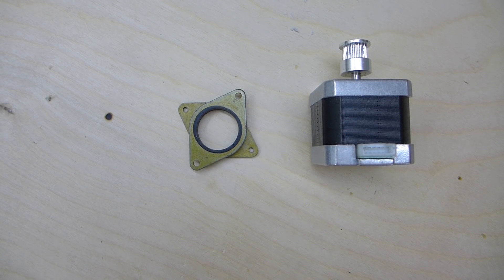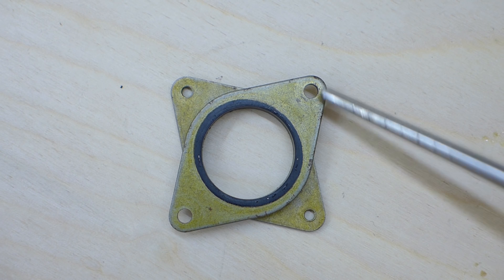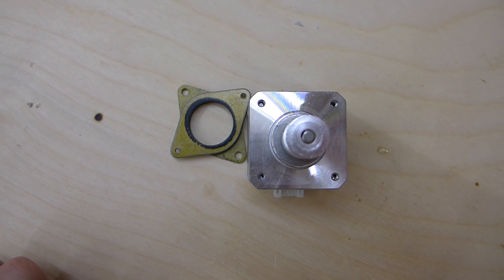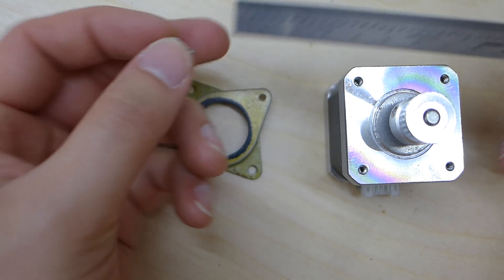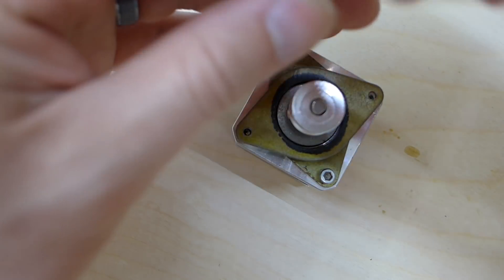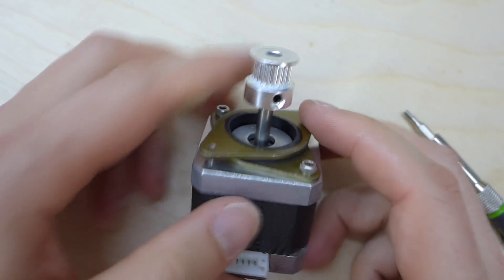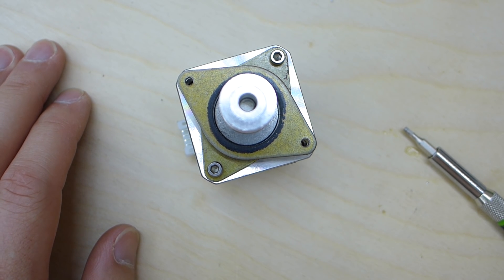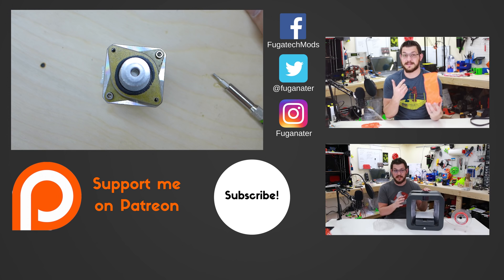Vibration Dampeners for Stepper Motors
Hey everyone! There is a lot of buzz about Nema 17 vibration dampeners and how to use them. In this Quick Vid I show you how to install them which is crazy easy. There will be more videos on these in the future.